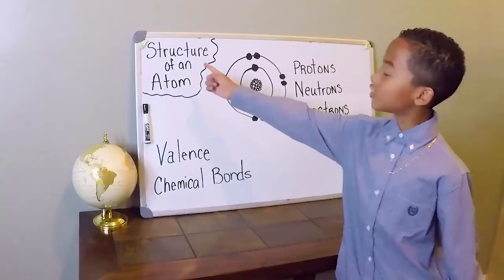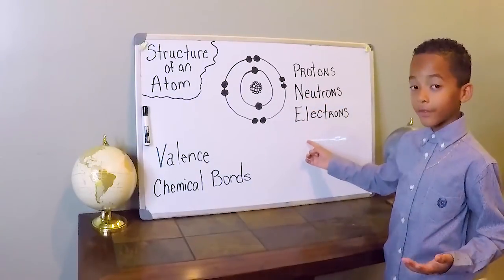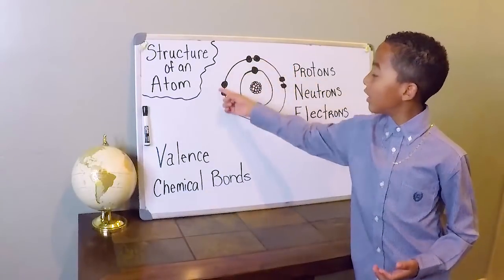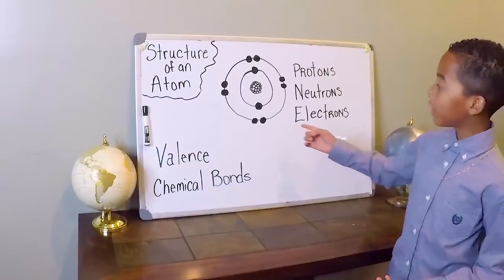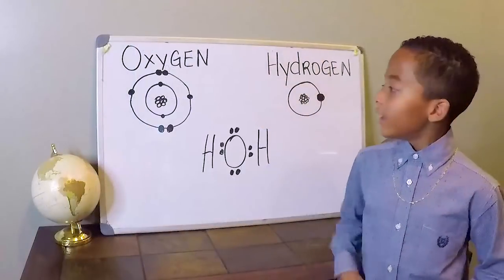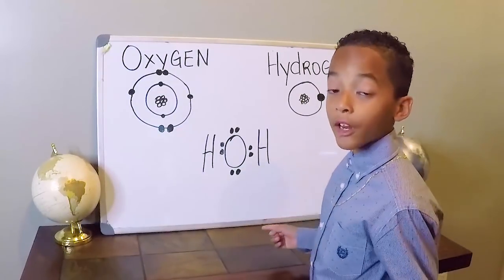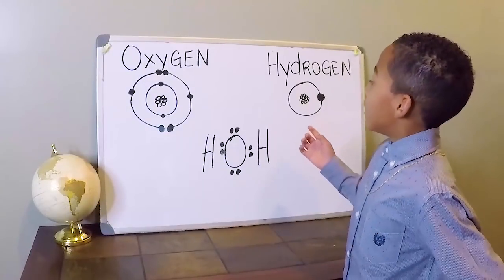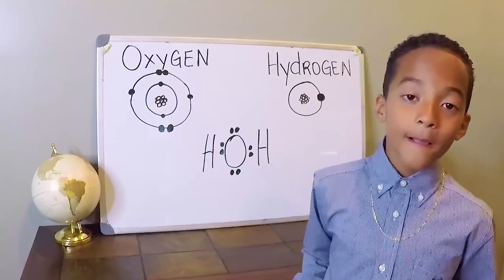The Sons of Sankofa Talk Atomic Bonding and Structure- The Basics- How to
I talk a little about atomic bonds and the basic parts of an atom.

Sons of Sankofa